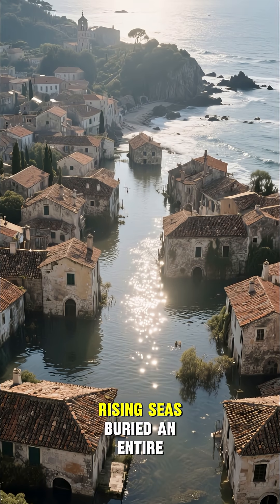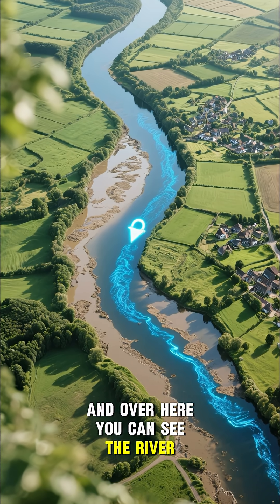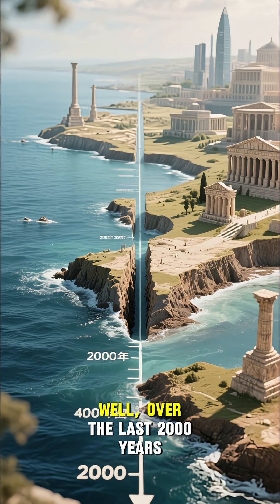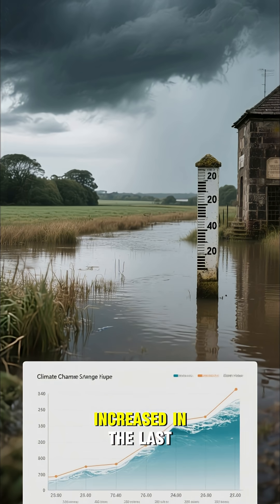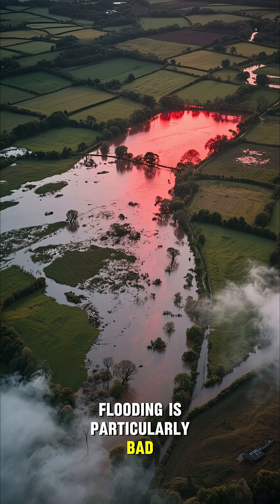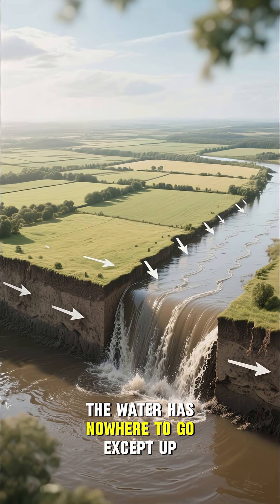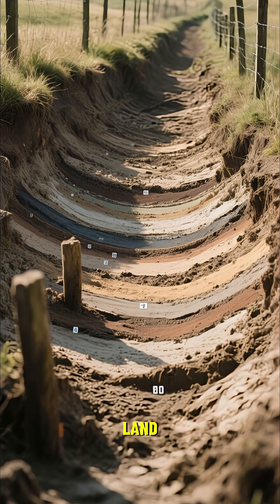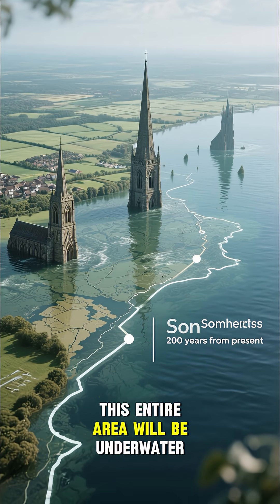How Rising Seas Buried an Entire Coastline | Sea Realities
🌍 How rising seas quietly erased a coastline — and the human stories the ocean still holds. 🌊🏝️🔎
Using sonar maps, coastal cores, and archival records, researchers reconstructed a shoreline that was slowly drowned by post-glacial sea-level rise — revealing submerged homes, terraces, and ancient landscapes now underwater.

Why watch: rare maps + clear visuals that explain how seas moved inland, what evidence scientists use, and why this matters for heritage and future coastlines.

In this video:
• Sonar & bathymetry: how the seafloor reveals old shorelines.
• Sediment cores & peat layers: the fingerprints of a buried coast.
• Archaeology & human stories: what submerged features can tell us.
• Policy & implications: lessons for coastal heritage and modern sea-level risks.

Important: We base interpretations on published studies, mapping surveys, and NOAA/IPCC data — links to primary sources are below so you can explore the raw maps and reports yourself.
🔗 Sources & credits
Primary mapping & data tools: NOAA Sea Level Rise / Sea Level Rise Viewer & datasets.
Context & projections: IPCC AR6 / Summary for Policymakers.
Video credit: mapping teams, ROV/sonar operators, and the research authors (link to specific papers/cruise pages in your upload).

Accessibility: Closed captions included — enable CC. Alt-text suggestion for thumbnail: “Colorful sonar map showing a drowned shoreline with annotated terraces.”

🌀 What We Offer:

Deep-sea exploration & underwater ecosystems

High-quality ocean footage for sleep & meditation

Environmental storytelling & conservation awareness

Real sounds of waves, whales, rain, and reef life

Breathtaking marine life encounters in cinematic detail

🔔 New videos weekly: documentaries, nature sound loops, and Shorts
🧘 Perfect for: relaxation, study, mindfulness, nature education, and ocean lovers

🌊 Experience the truth of the sea – raw, relaxing, and real.